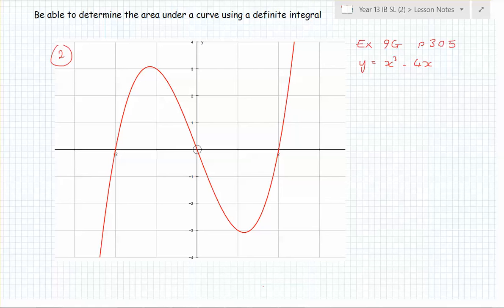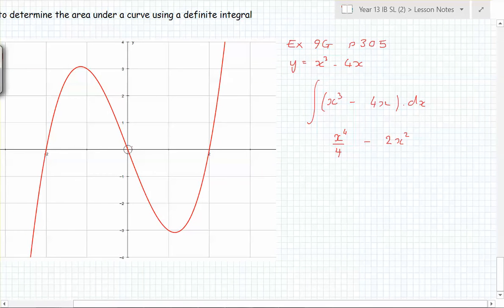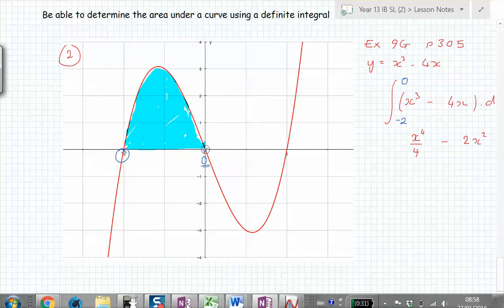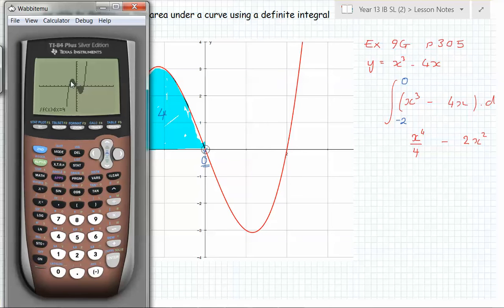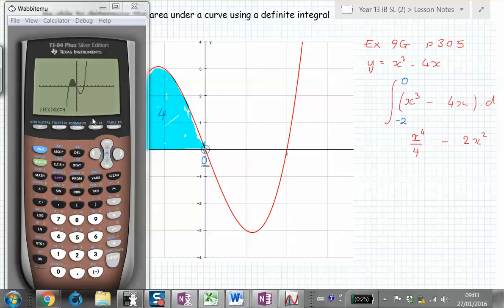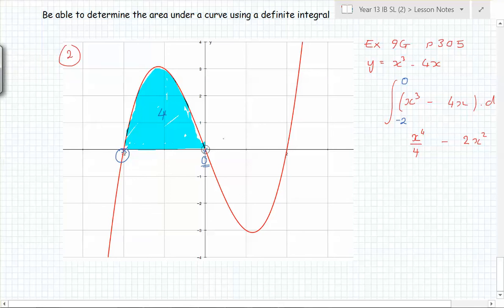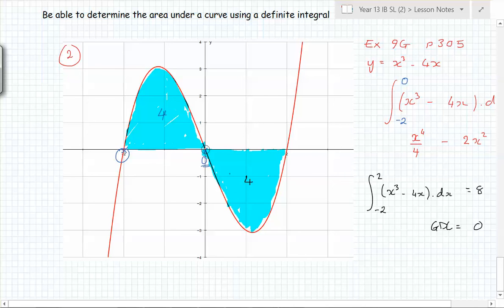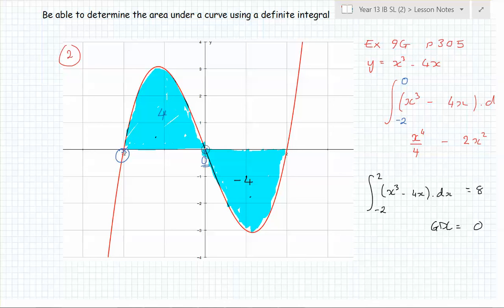Areas under curves with GDC